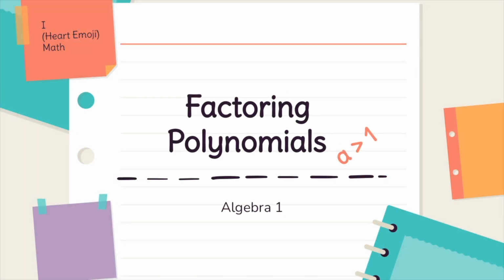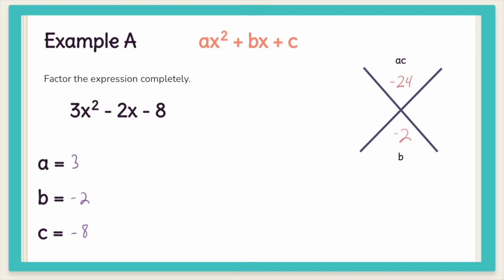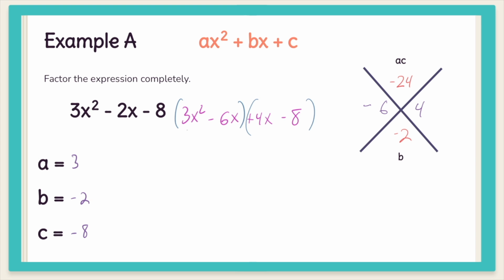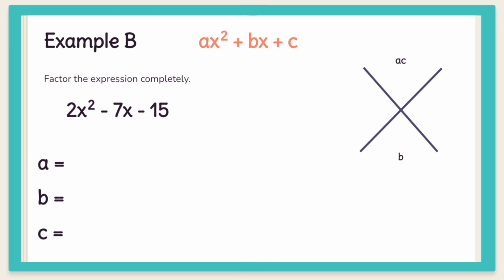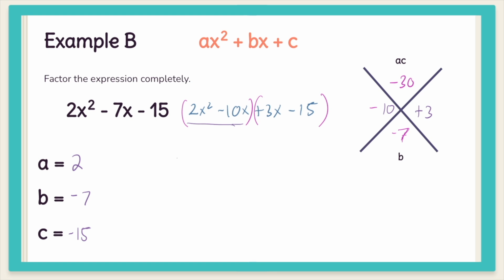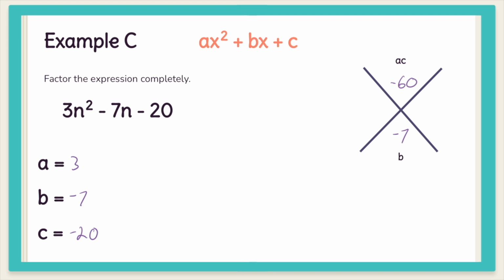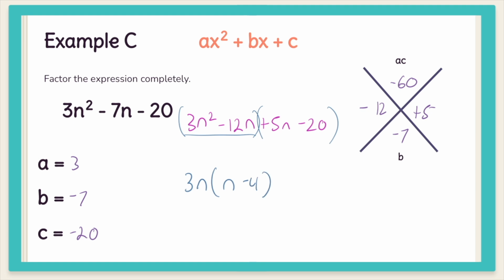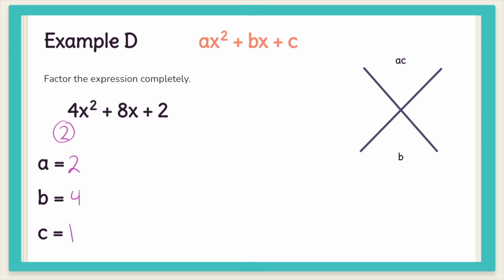Factoring Polynomials with a not equal to one.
In this video we learn how to factor a trinomial when a is not equal to 1.